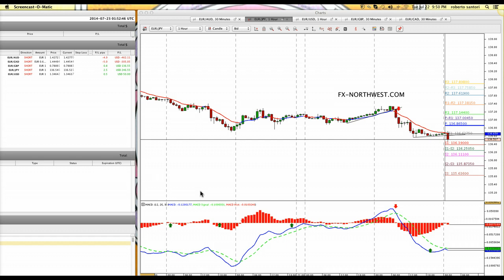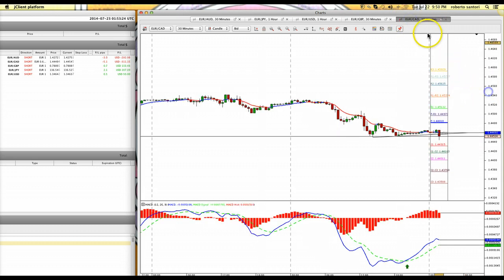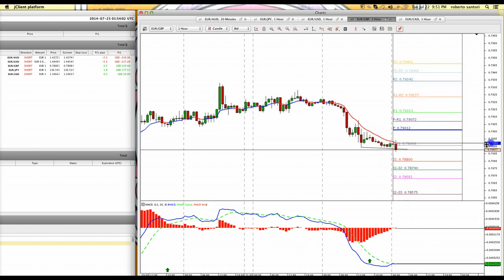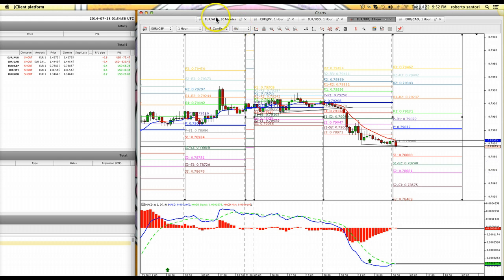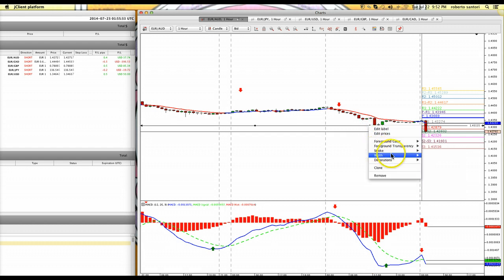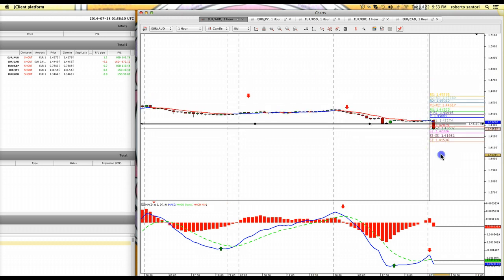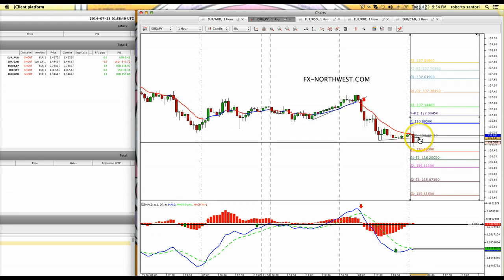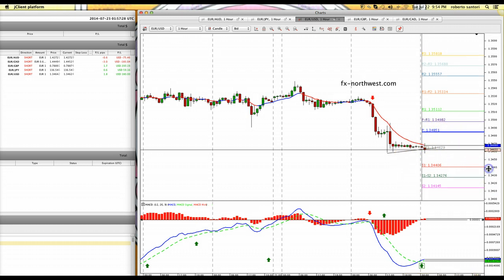Trade Signal July 23rd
Trade Signals